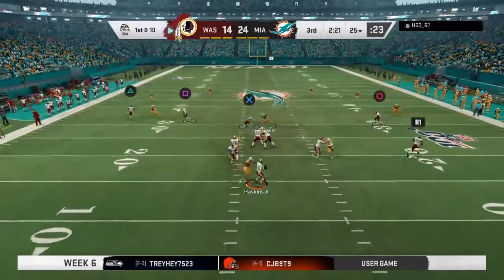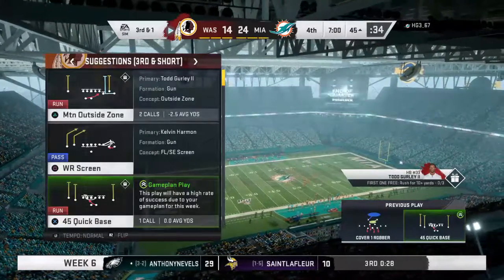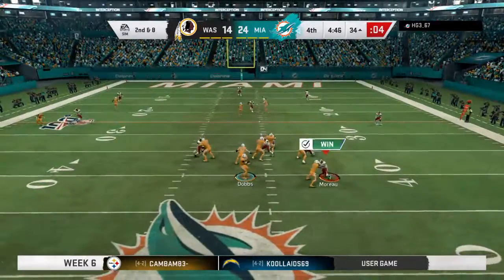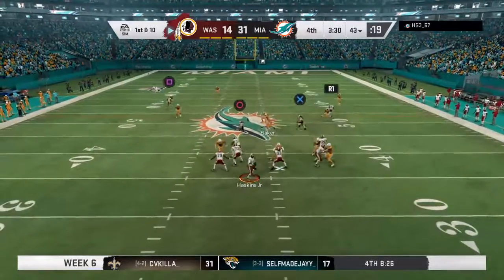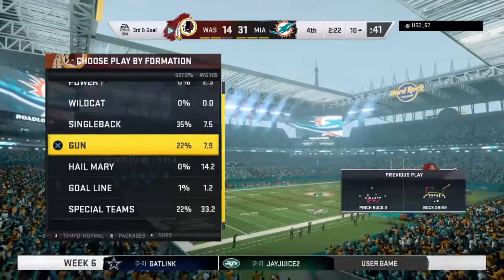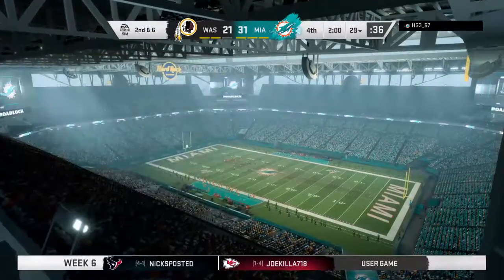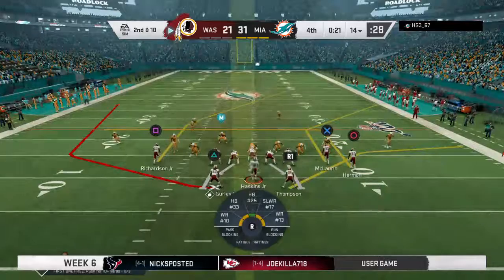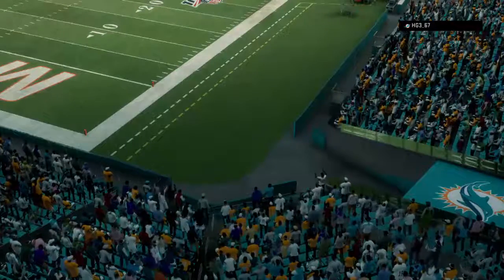ViksVapor_Rub's Live PS4 Broadcast